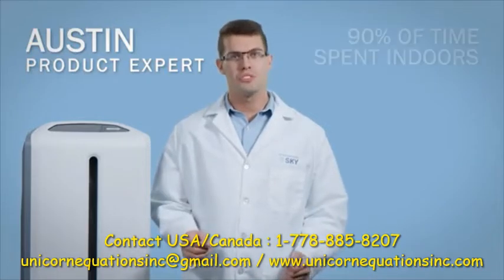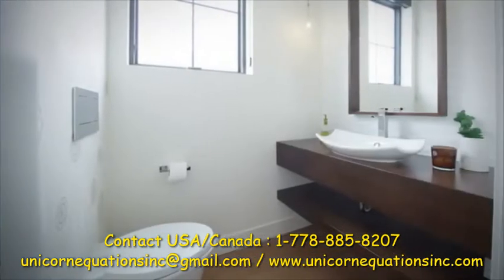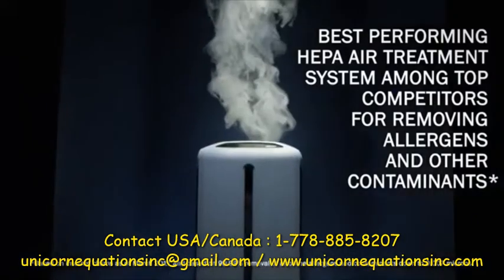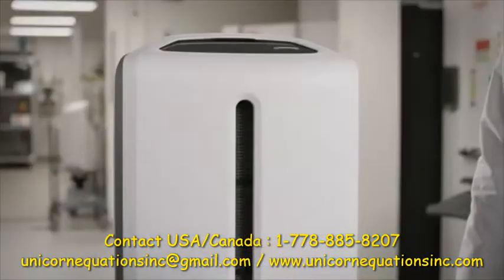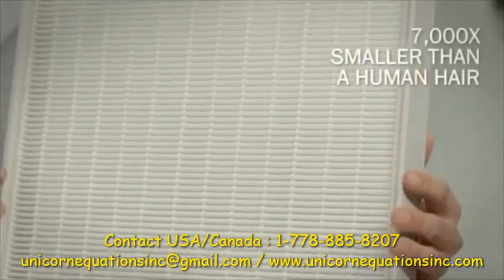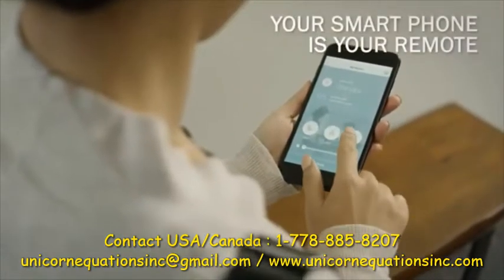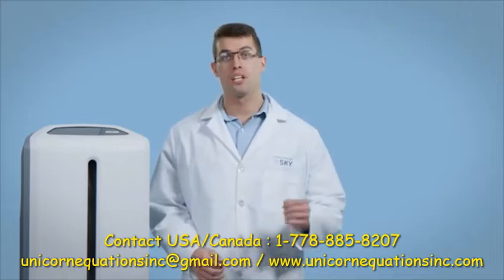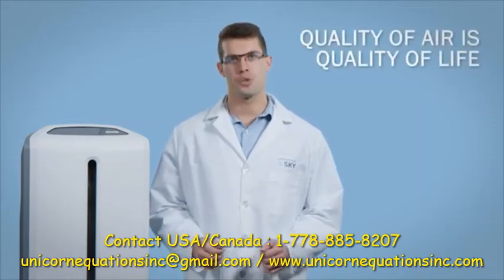SKY Atmosphere From The Expert